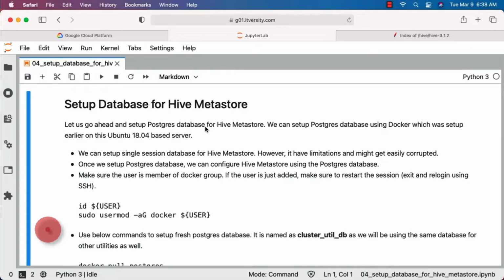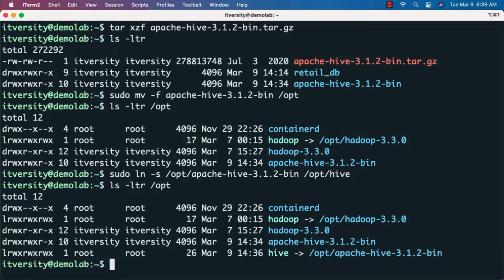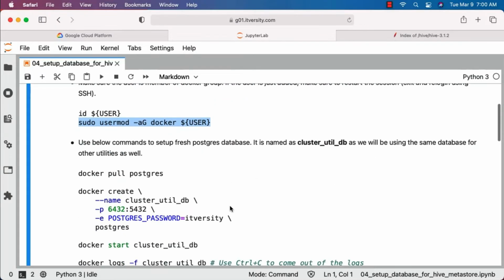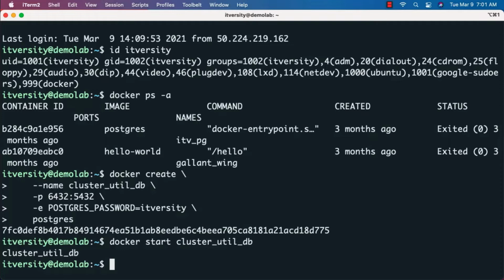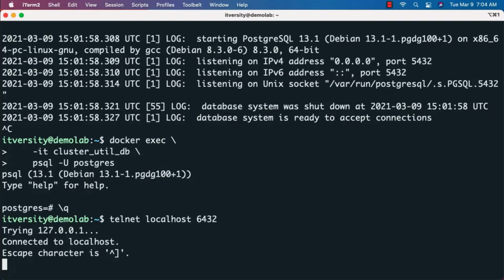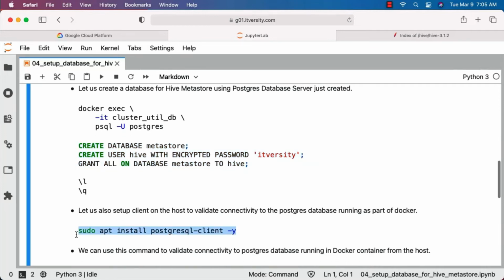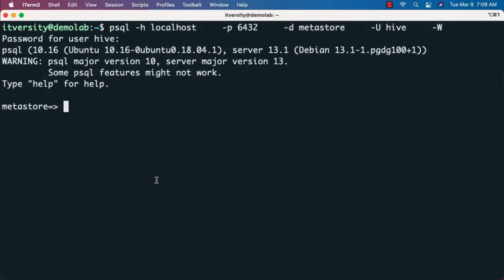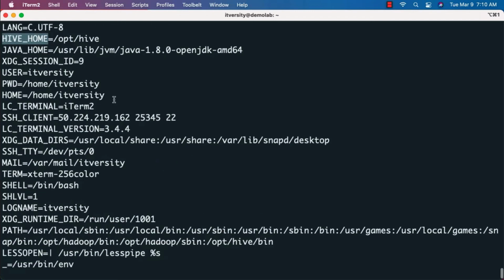Big Data ecosystem - Hive & Spark Single Node Cluster - Setup Database for Hive Metastore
Let us setup postgres database for Hive metastore.

More top rated DataEngineering Courses from itversity 👇🏻